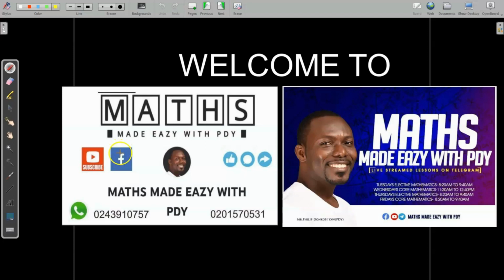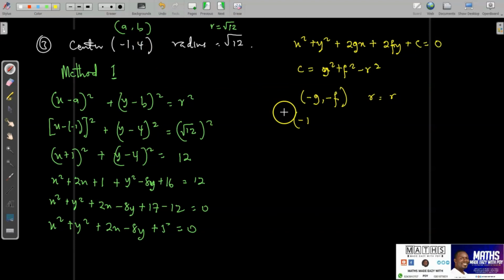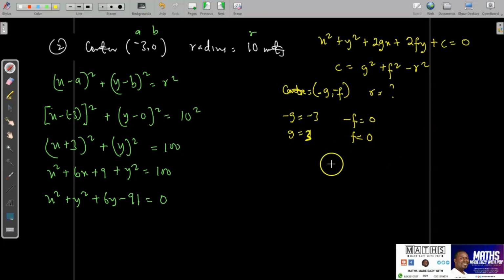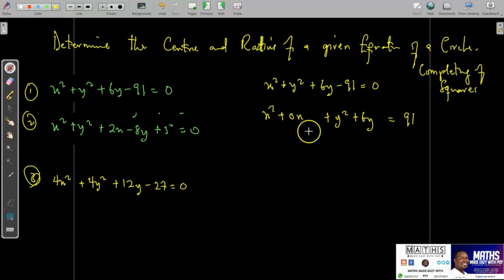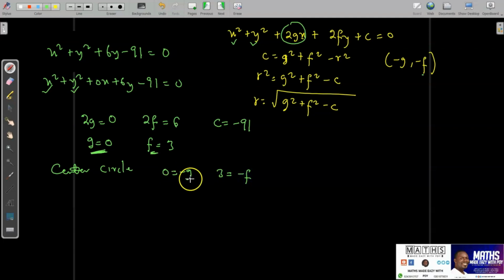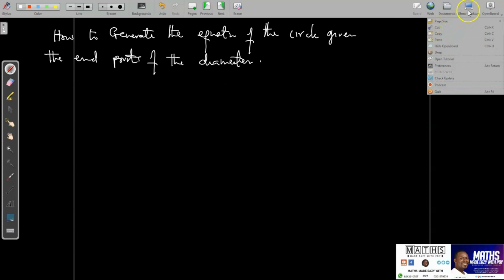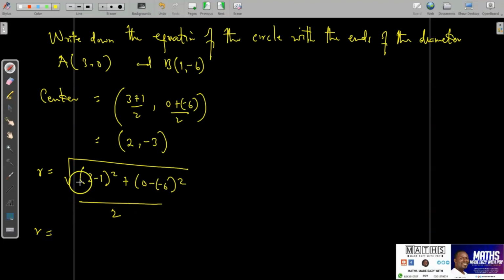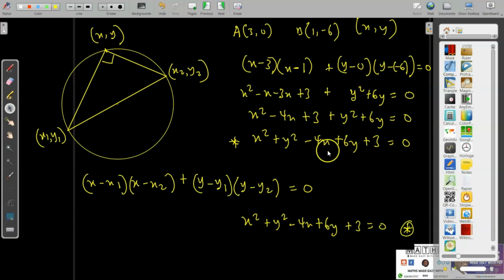Discovering the Equation of a Circle with End points of the Diameter Tutorial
Equation of a Circle Using End Points: A Comprehensive Guide
In this comprehensive guide, we explore the topic of finding the equation of a circle using the end points of the diameter. We cover everything from the basic principles to the more advanced techniques, with plenty of examples to help you master this topic.